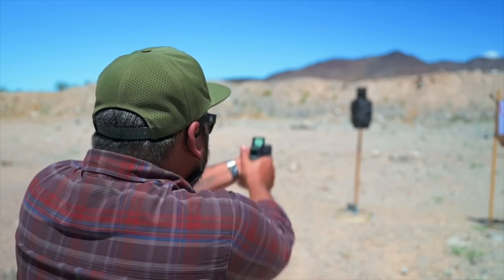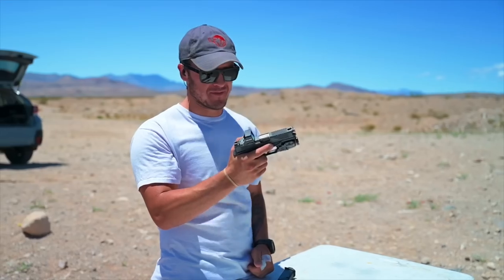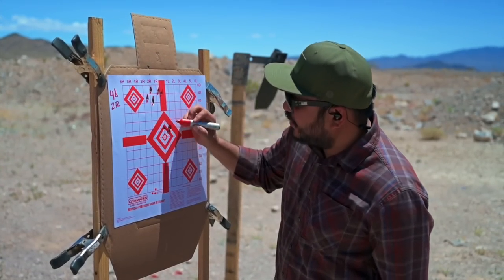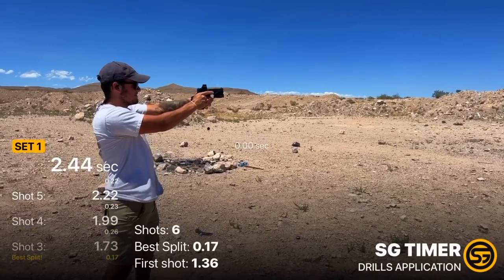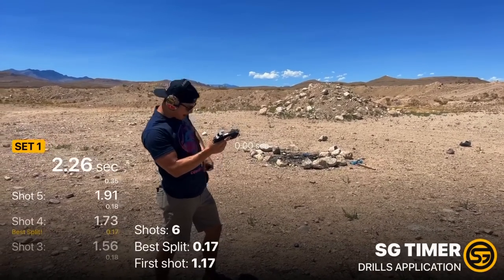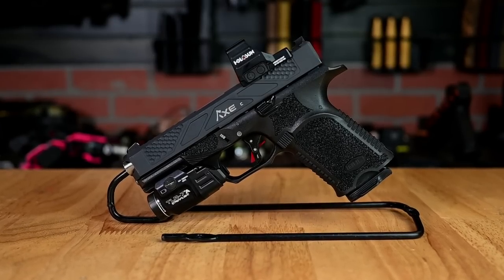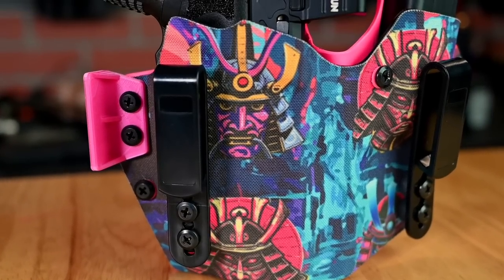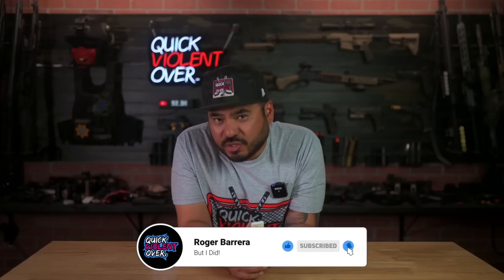Bul Armory AXE Hatchet | Better Than the Gucciest of Builds!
In today’s video we take a look at a gun that has all the bells and whistles right out of the box and at a price point that seems too good to be true!  The Bul Armory AXE Hatchet!  Hey oh!